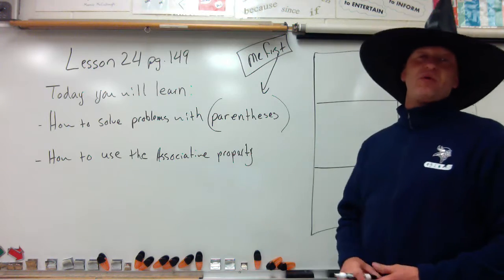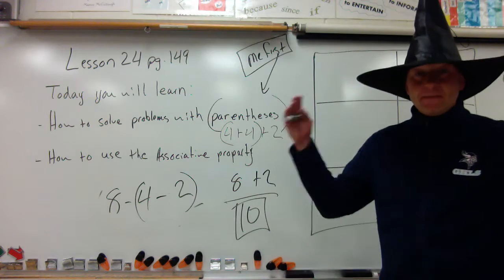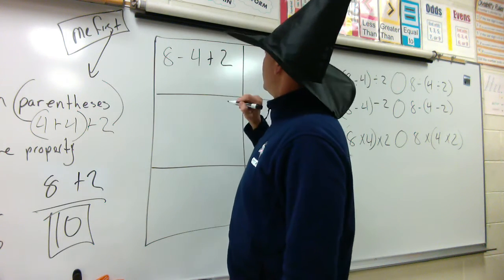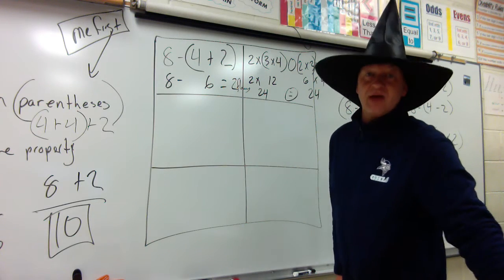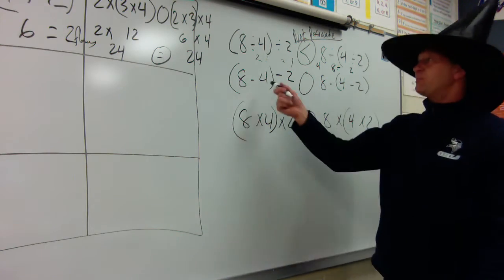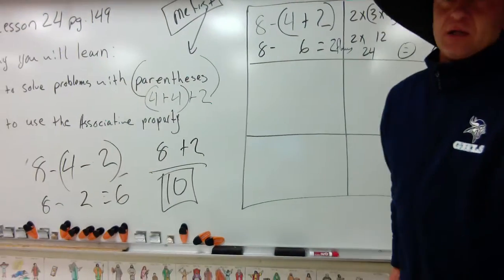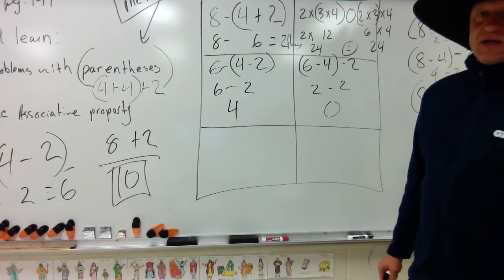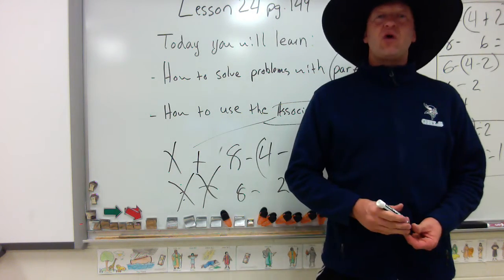Math Lesson 24 Thursday